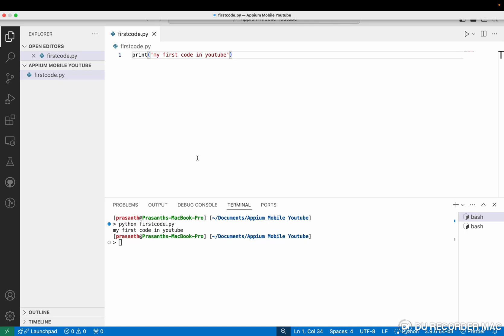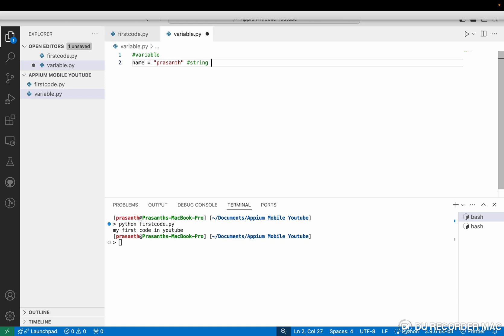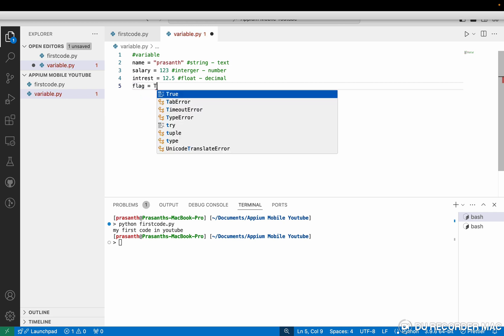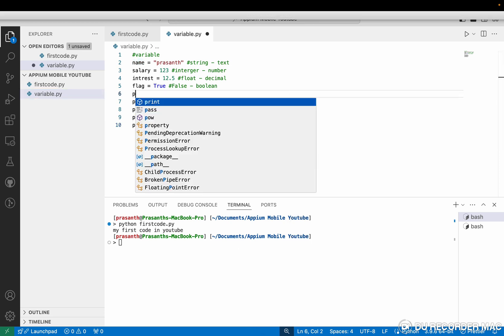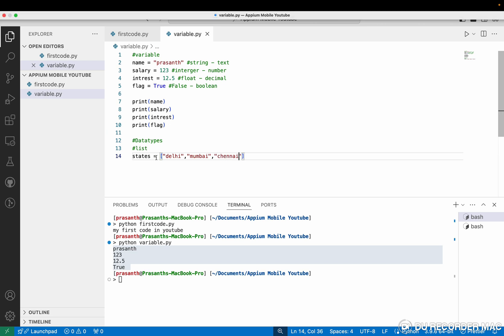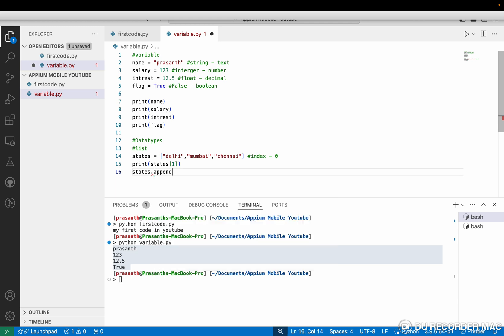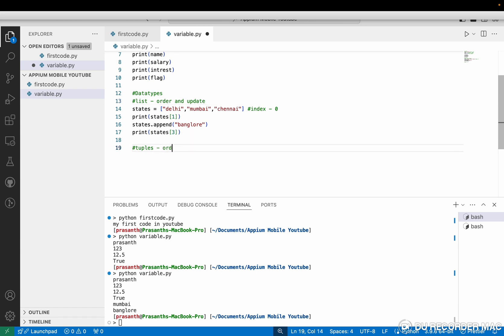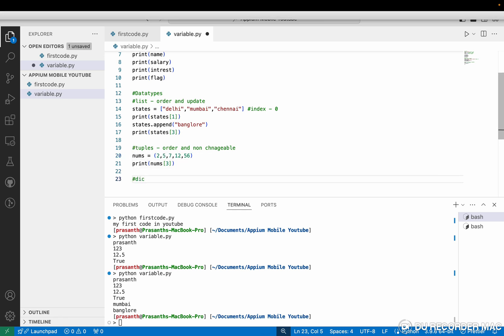Day 2 - Python Basics: Variables, Data Types, and Operations | Appium, Pytest & LambdaTest Series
Welcome to Day 2 of the 30 Days of Mobile Automation series! 🎉

In today's video, we dive into the fundamentals of Python, focusing on:

Variables and how they work
Different data types (strings, integers, floats, booleans, lists, tuples, dictionaries)
Basic operations like arithmetic and string manipulations
These are key concepts that will form the foundation of our future mobile automation projects using Appium and Pytest. If you’re new to Python or looking for a refresher, this video will help you understand the basics in a clear and straightforward way.

*🔔 Remember:* New videos are posted daily at 10 AM IST!

What you’ll learn today:
How to use variables in Python
The different data types in Python
Simple mathematical operations and string manipulations

*📌 Day 3 Sneak Peek:* Tomorrow, we’ll cover functions and modules, helping you write cleaner, reusable code!